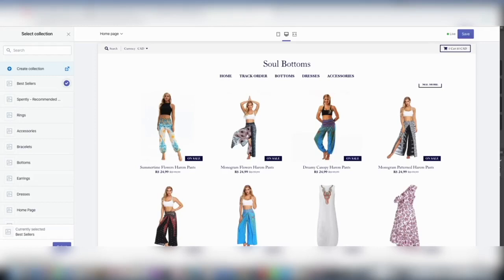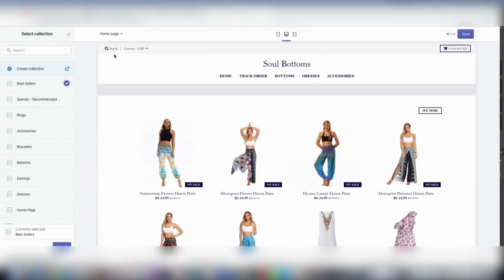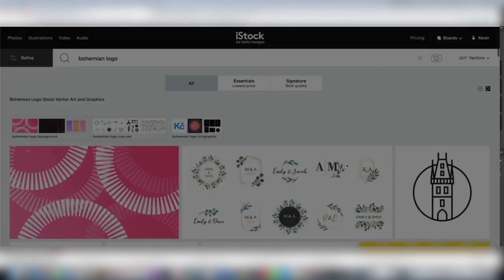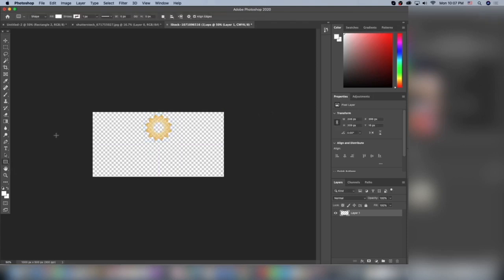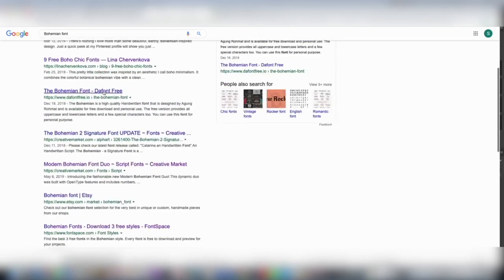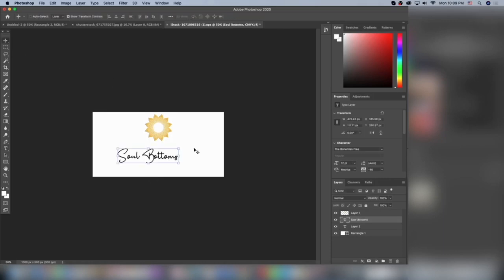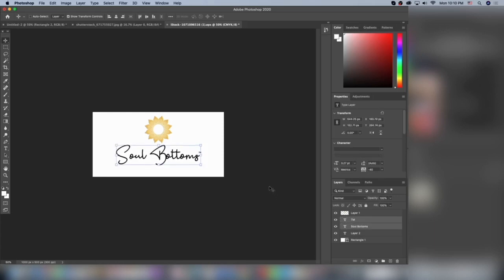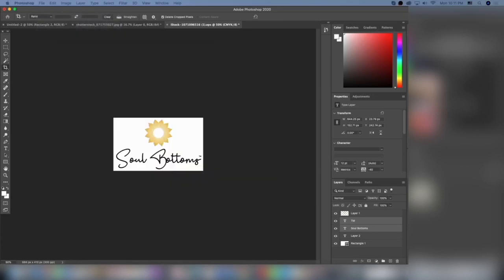Lesson 49 Start Step by Step Logo Creation Full Website Build Example 2